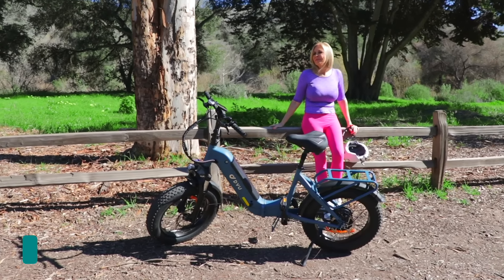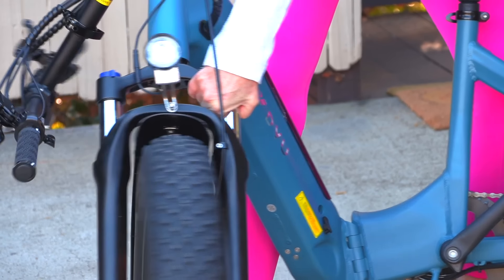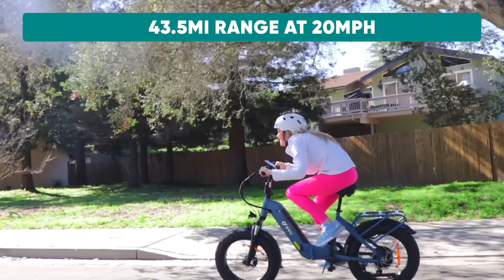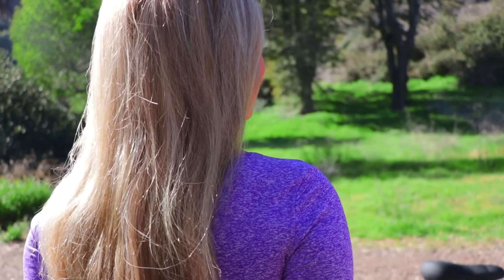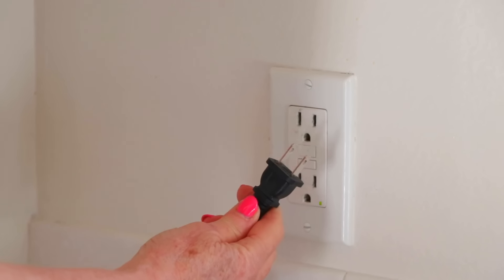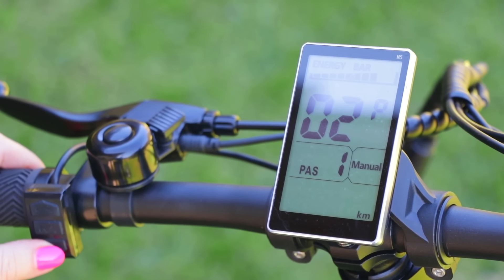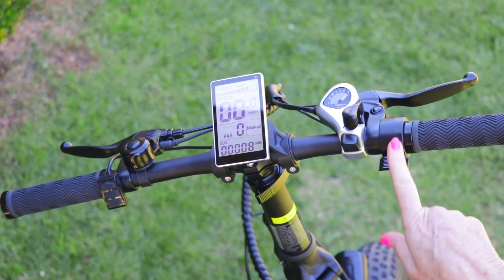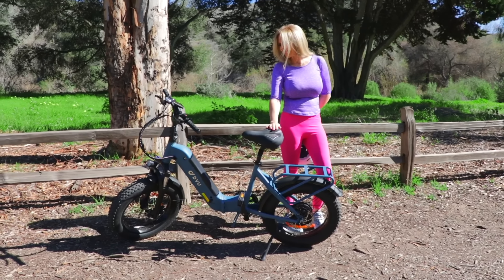Electric Bike | DYU FF500 EBike Fat Tire Best Folding e Bike Review 2023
Rebecca Brand shows the DYU FF500 Ebike Rebecca rides the bike through Santa Barbara California while checking out all the features on this new foldable ebike.
Page price: $1899
Final price:$1099

【26*4" FAT TIRES】 – With 26* 4 inch wide puncture resistant fat tires and dual suspension. The places that DYU electric bicycle with excellent suspension front fork and Seat Post. In addition to city roads, can ride on snow, beaches, rugged mountain roads, etc.
【LG Removable Battery】 Up to 48 miles per charge with the powerful 48V 14Ah battery. Enough for a day most of commuting and work. Two charging ways, charging on the bike or removing the battery for charging, with a battery lock, don't worry about being stolen
【High Speed 500W Motor 】 DYUFF500 Fat Tire Electric bike With 48V 500W high-speed brushless gear motor, it can easily assist you to travel at 20 MPH. Bring you a whole new way to experience the outdoors while using pedals and electricity
【FOLDABLE & ADJUSTABLE DESIGN】 - It's hard to beat the convenience of a bike that origamis down to fit your car—but can also make your commute faster and less taxing.
【EXCELLENT RIDING PERFORMANCE】 – Customize your ride performance with 3 riding modes and Shimano 7-speed. The perfect dual disc brakes and lighting system fully protect your safety.
【LCD DISPLAY Function】: Customize your ride performance with 3 riding modes and 3 speed assist levels. With this LCD display, which is integrated directly into your handlebar, you always know about the condition of your battery and your driving condition. Shows your speed, battery level, distance covered and fault reporting. The large LCD display makes it easy for you to read statistics

24hr0srt10k$1502/8/23
smousa10K$506200strt4/6$44
13Kstrt20K$574/28/23